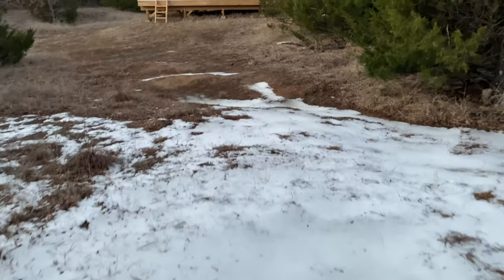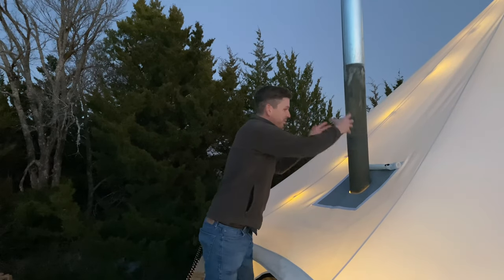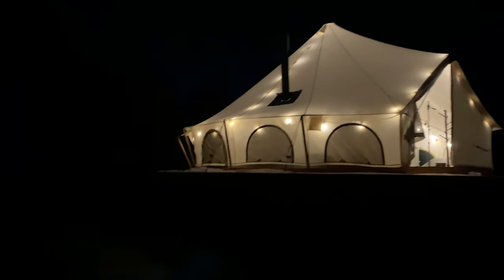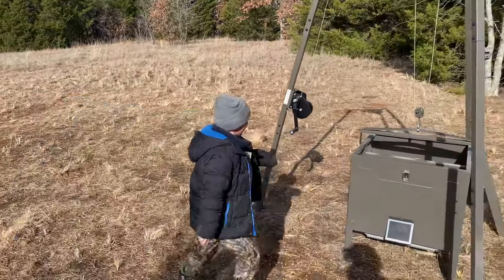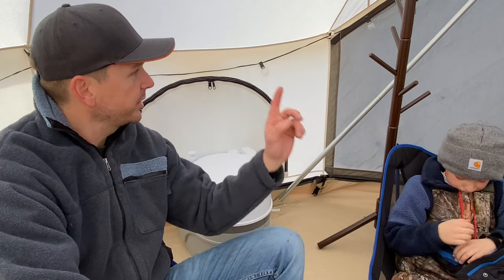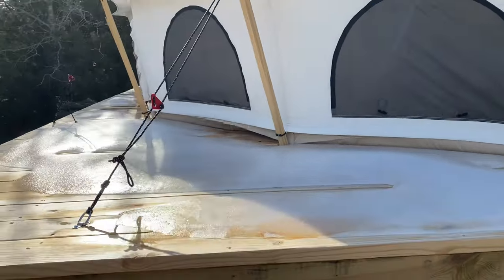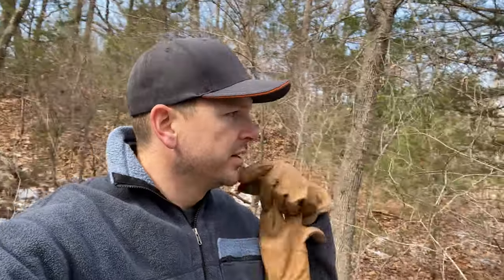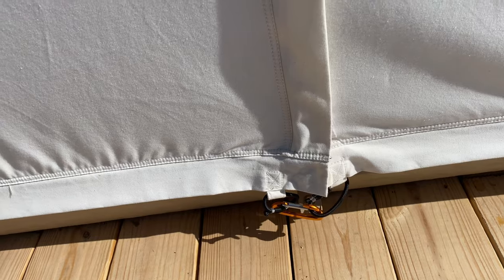Ice Build Up on the White Duck Bell Tents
The White Duck Bell Tents held up to the freezing rain, snow and ice Oklahoma was recently hit with. Everything inside was dry as a bone, but we did have some ice build up on the outside.

You can see how we remove it in the video, so we'll have to come up with another solution so that water and ice don't pool up and freeze.

It was just a single overnight camp, but it was great. We had the stove going, but since it was only around 30 degrees we let the fire go out and still had a super comfortable night of sleep.

Just can't say enough about these canvas bell tents!

Coleman Sleeping Bag
Jackery 500
Solar Panel Connection Adapter
Tent Lights
Toilet paper
Coat rack

About us: We're biological brothers who lived a large portion of our lives separate without knowing one another existed.  Now we've bought land together!  I'm the good looking brother.